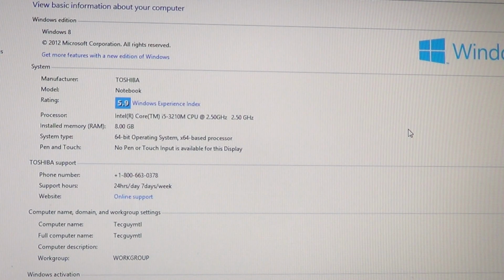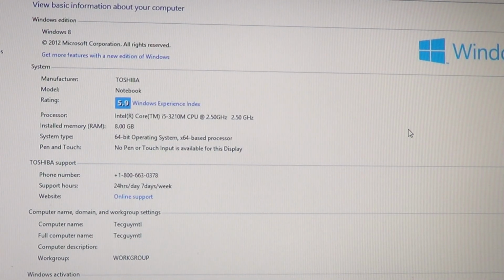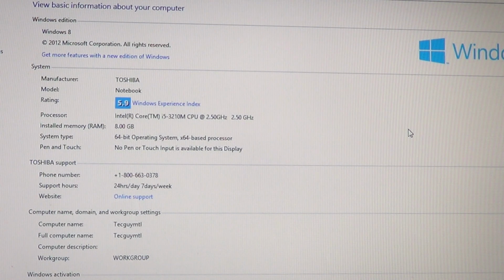Windows 8 - What is better between Intel I3 I5 and I7 processors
differences between intel processors in plain english